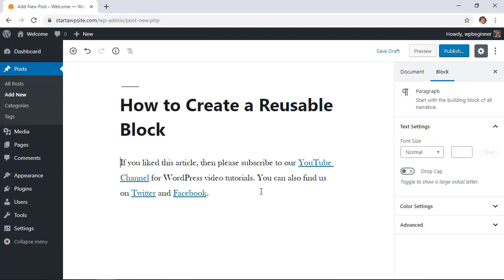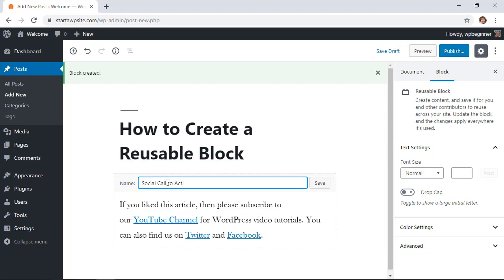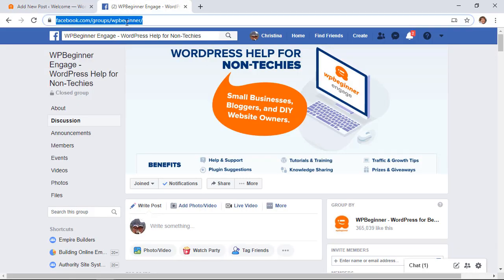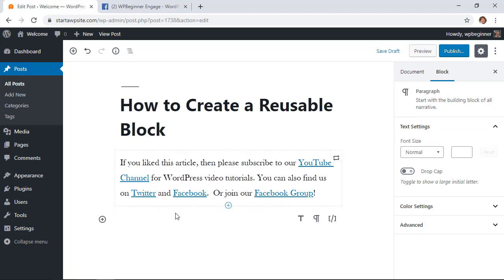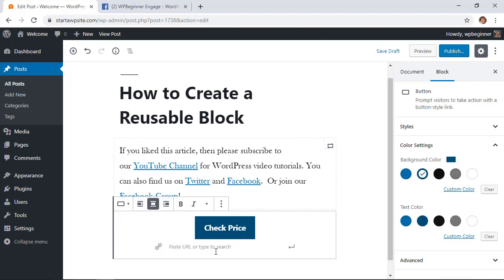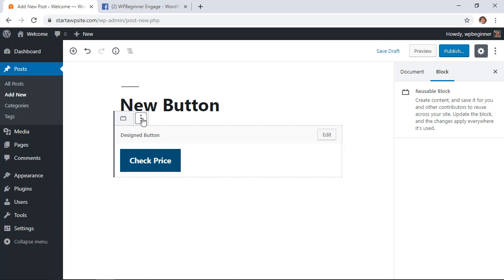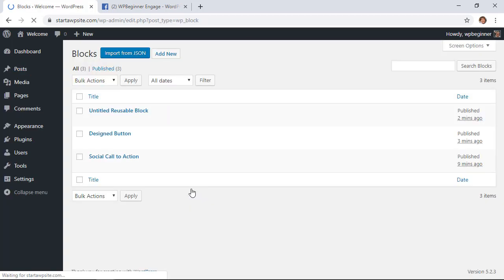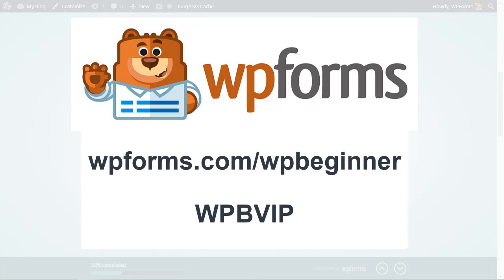How to Create a Reusable Block in WordPress Block Editor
Are you repeatedly using snippets of text on your WordPress site? If you do, then the reusable block feature will be very helpful to you. In this video, we will show you how to easily create a reusable block in the WordPress Gutenberg/Block editor.

To start, you would want to create the text that you want to repeat in your content in a single block. Now click the verticle ellipsis in the editing options for the block and click the Add to Reusable Blocks option. Name the block and click the save button to add it to the available blocks.

Now when looking to add a block you can go to the reusable blocks section and select the block you've added. This will add the block to your content and if you modify the block it will modify the content in the block everywhere it is placed on your site.

Another popular reusable block to add is a button block. You will want to style the button to the design you're wanting, select the text you plan to add and add a link to where the button should send the user who clicks on it. Now when you add this to the reusable blocks area, it will be an option for placement and will have the same design and link for every place it is added.

Should you want to see all of your reusable blocks you would click add a block, open the reusable block area, and click the link titled Manage All Reusable Blocks. It will bring you to an area where you can delete, edit, or export the reusable block. This will allow you to import the block into other sites.

Check out this video for a complete beginner's guide on how to use WordPress Gutenberg block editor.